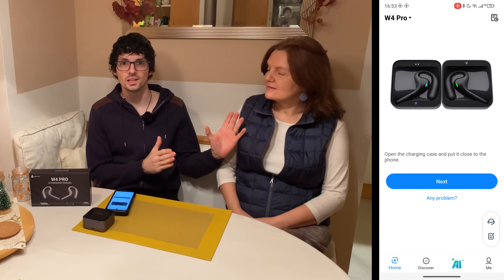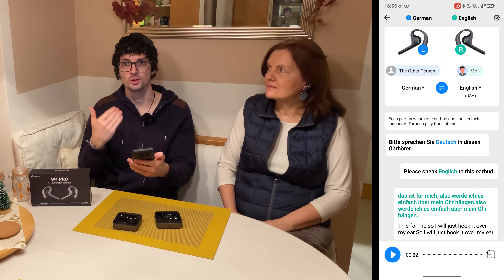2024's Best Translator Earbuds! - Timekettle W4 Pro Review & Test (Black Friday Special)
↓↓↓↓↓↓↓↓↓↓↓↓↓↓ open up for more info ↓↓↓↓↓↓↓↓↓↓↓↓↓↓

Introducing the W4 Pro Open-Ear AI Translator System by Timekettle, the latest innovation in their impressive lineup of translation technology. This premium translator is designed for professionals, offering real-time, low-latency interpreting with unparalleled speed and accuracy. True to Timekettle's reputation, the W4 Pro delivers seamless communication solutions, including one-on-one modes and a host of other powerful features.

Key Features:

- Open-Ear Design: A breakthrough concept that blends your environment with technology. Unlike traditional headphones, this design doesn’t isolate you from your surroundings. Instead, it overlays translations on top of your natural hearing experience, much like augmented reality in the audio space. Stay aware of what’s happening around you while enjoying high-quality sound and real-time translations.

- Multifunctionality: Beyond its stellar translation capabilities, the W4 Pro also allows you to:
- Take and Translate Phone Calls: Communicate seamlessly across languages during calls.
- Voice Memos & Recording: Record and save conversations or notes for future reference.
 Music Playback: Enjoy your favorite tunes with excellent sound quality.
- Customizable Experience: Tailor the settings to your preferences for maximum convenience.

- Advanced Algorithms: Equipped with state-of-the-art AI, the system supports a wide range of online and offline languages, ensuring you’re never lost in translation—whether connected to the internet or not.

Why Choose the W4 Pro?

The open-ear design paired with Timekettle’s proven translation algorithms makes the W4 Pro a versatile tool for travelers, professionals, and multilingual communicators. Its ability to merge language support with environmental awareness is a game-changer, offering a user-friendly and immersive experience that goes beyond conventional translator devices.

Sounds like the ultimate solution for global communication, right? But does the W4 Pro Open-Ear AI Translator truly live up to its promises? Let’s find out!

▬▬▬▬▬▬▬ content ▬▬▬▬▬▬▬

00:00 – Teaser & Intro
01:25 – Detailed Unboxing
02:17 – Accessories & Manual
02:59 – First Impressions
03:33 – Detailed Overview
04:41 – Setup & App Overview
07:00 – Best features
07:43 – One-on-One Mode
13:02 – Listen & Play Mode
13:02 – Media Translation Mode
15:23 – Sound Demo
16:22 – Brand Story & Product Roadmap
17:27 – Conclusion & Outro

▬▬▬▬▬▬▬ about Stephen ▬▬▬▬▬▬▬

▬▬▬▬▬▬▬ about Chris ▬▬▬▬▬▬▬